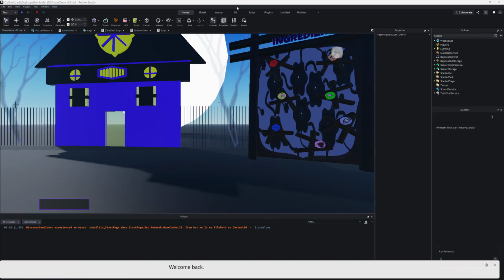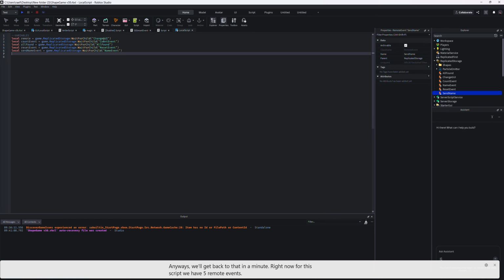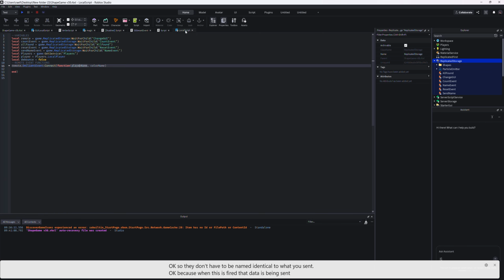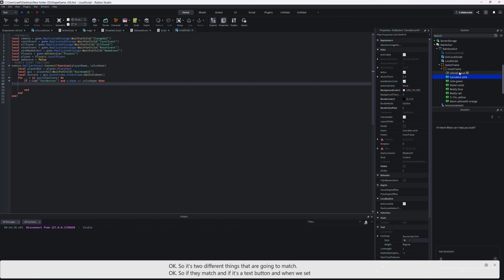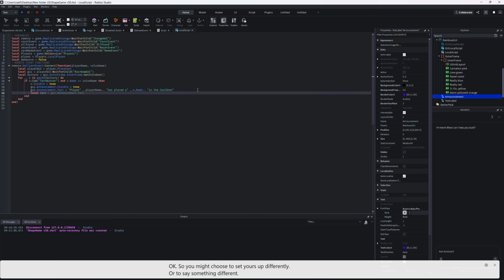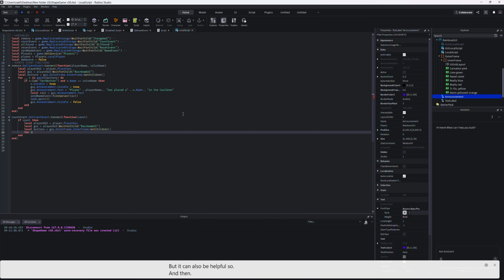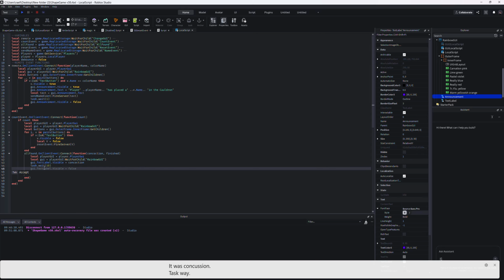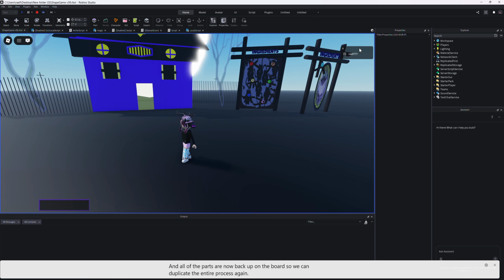Witchy Concoction Spooky Tutorial - Scrip The GUI Local Script - Part 7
Witchy Concoction Spooky Tutorial - Scrip The GUI Local Script

In this section you will learn to script the GUI using a Local Script.  In this tutorial, when the player touches the Tool to the touch part, the GUI will become visible with the color that matches the Tool.  At the same time an announcement will become visible showcasing which player found the color.  Once all Tools have touched , the GUI will display a new label indicated it is Complete.

Concepts to learn:
Local Script
Remote Event
For Loop
Table Loop
Player GUI
Parameters
Changing Properties